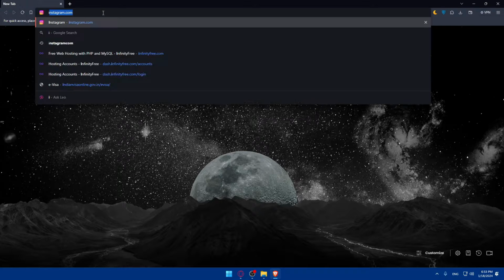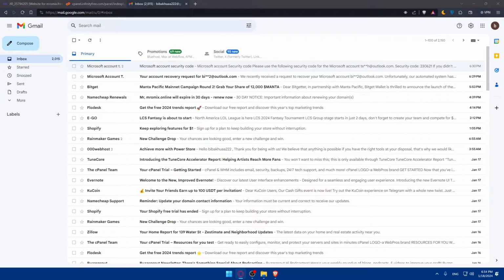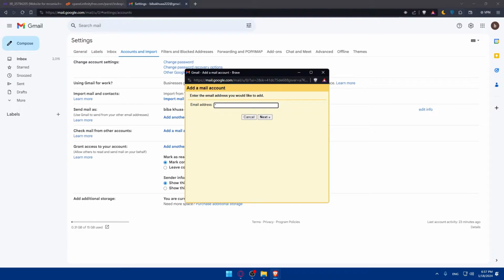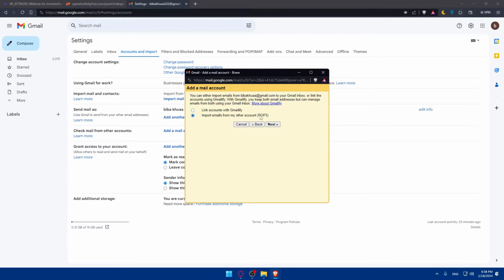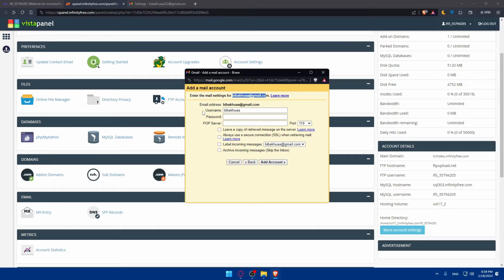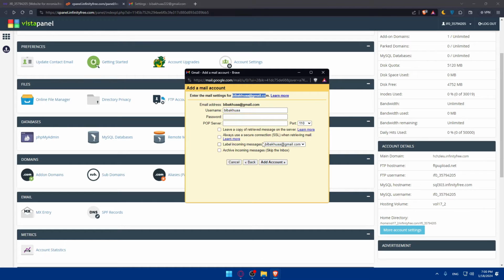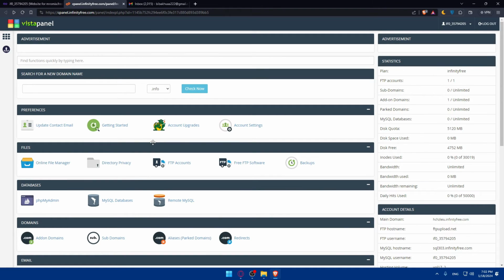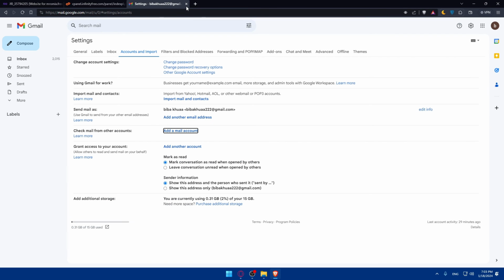How To Connect cPanel Email to Gmail 2025! (Full Tutorial)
Today we talk about connect cpanel email to gmail,how to connect cpanel email to gmail,cpanel email setup,cpanel email,receive cpanel email in gmail